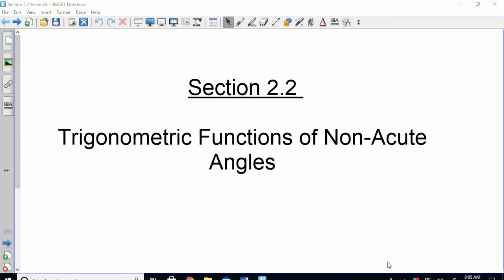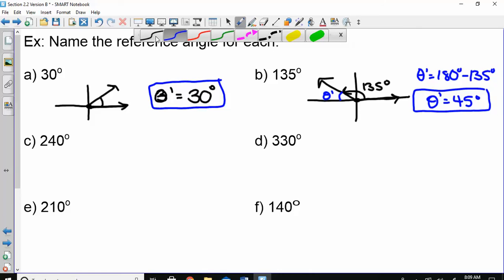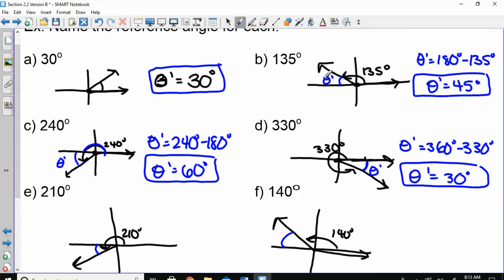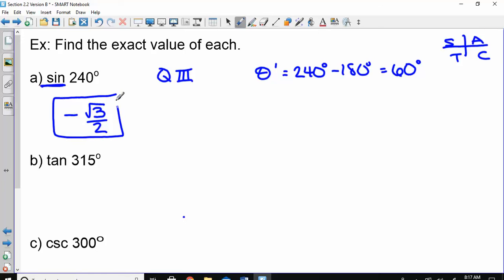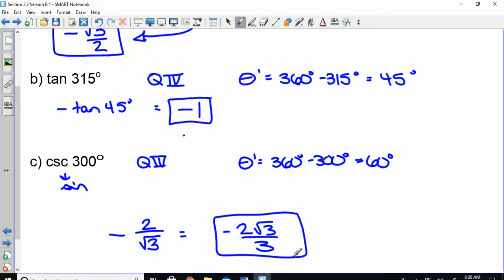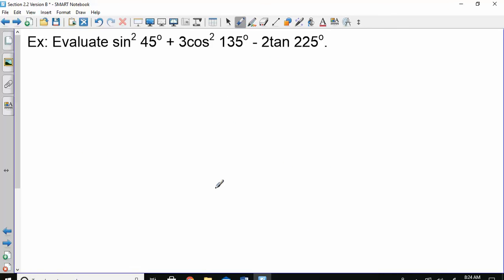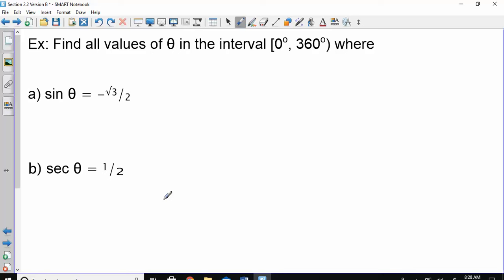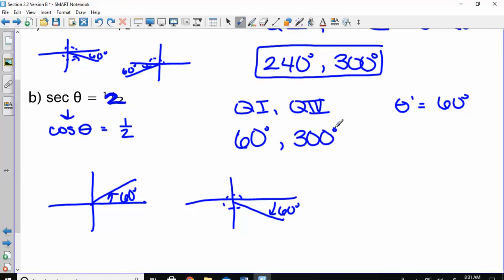Section 2 2 Jan 26